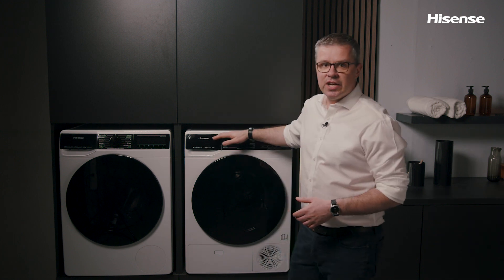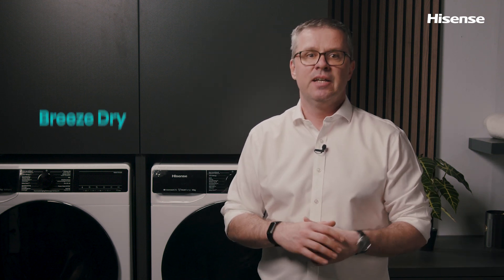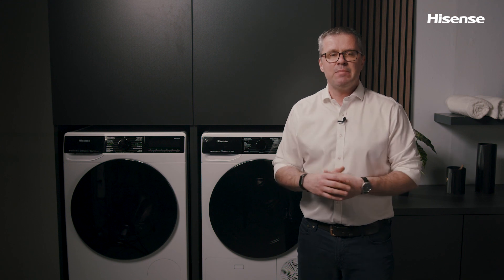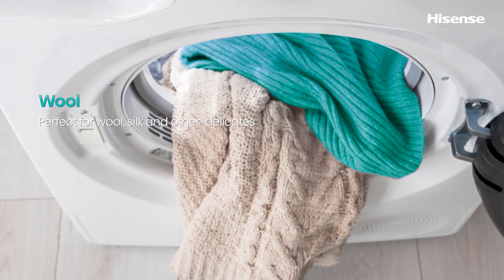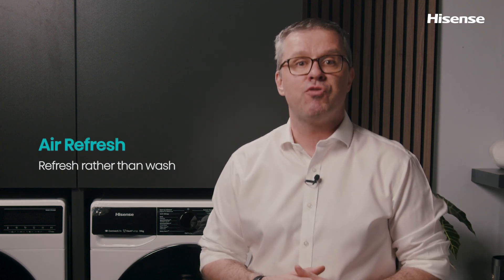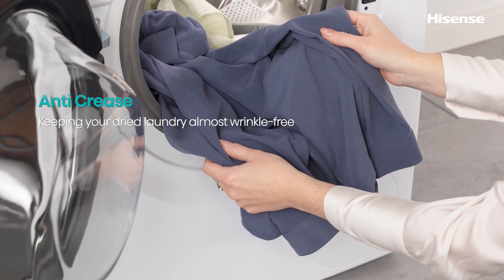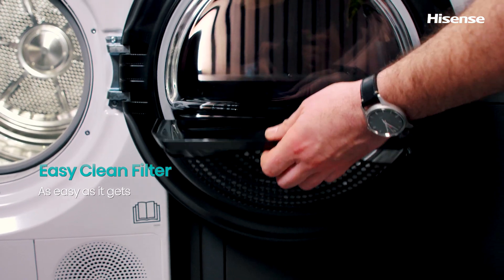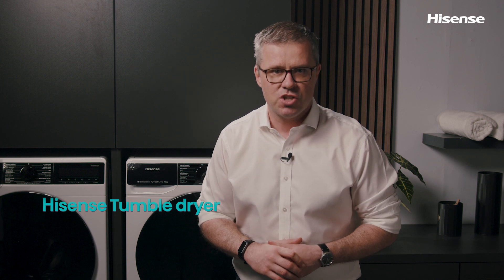Hisense Advanced+ Tumble dryer DH5V13UW (742835)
Hisense Advanced + drying  machine! Breeze Dry reduces shrinkage with low-temperature drying. Quick Dry, Wool, Sensitive, and Down programs cater to different fabrics. Say goodbye to odors and wrinkles with Air Refresh in 20 minutes. Keep laundry wrinkle-free with Anti Crease for up to 3 hours. Enjoy perfect drying with Twin Flow and easy cleaning with Easy Clean Filter. Experience efficient drying with Hisense.
Everything we create is designed with you in mind.

At Hisense, we believe that everything we do should make your life easier, better and more entertaining. Get to know our reliable products and services

Hisense, bringing technology & fun into your home.